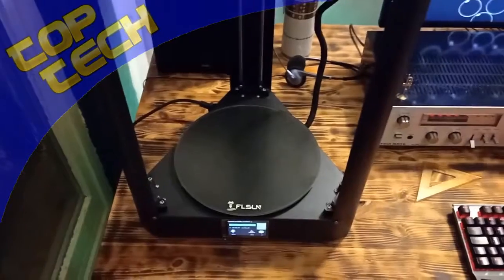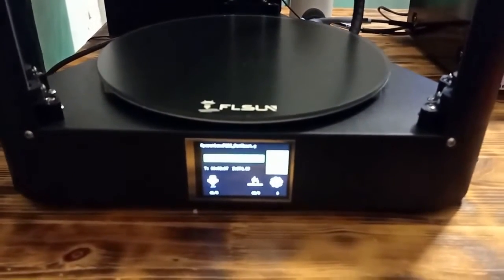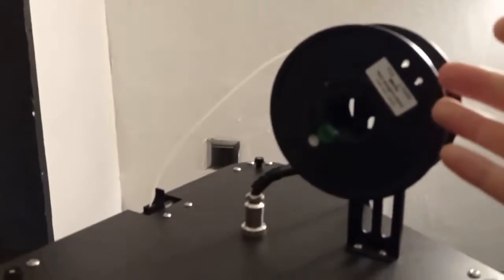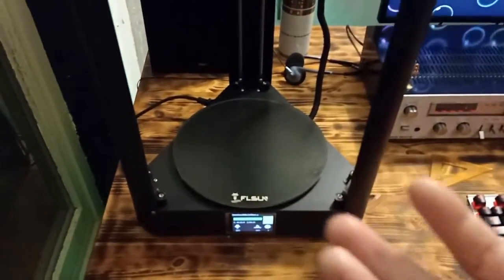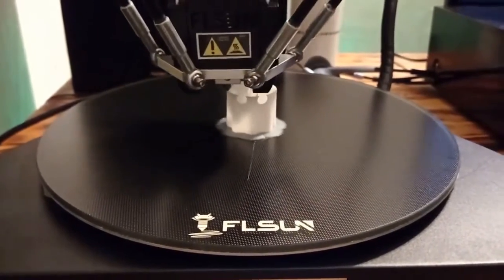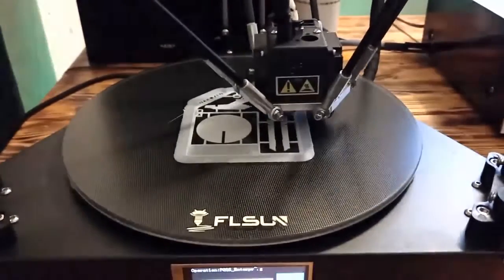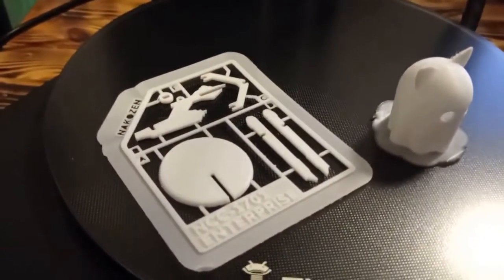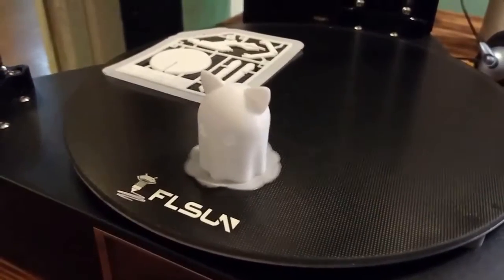Flsun QQ S Pro Review Best 3D printer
Here for review we have the Flsun QQ-S Pro. This 3D printer is best for beginners. But also is great a budget 3D printer in 2022. Here in this video you can see how it works, and what print quality it offers.